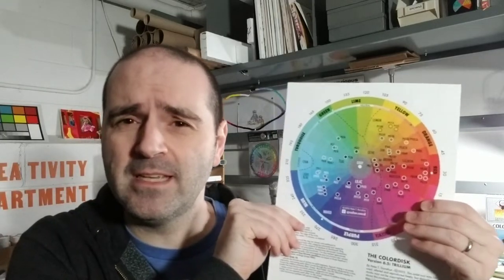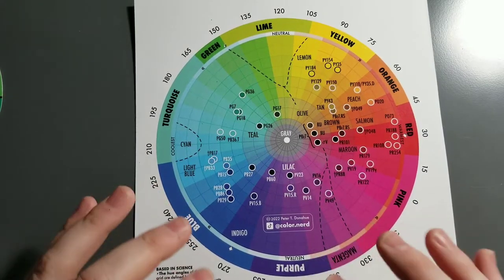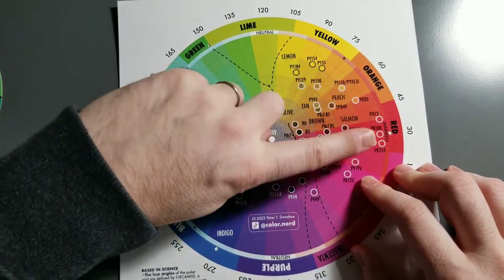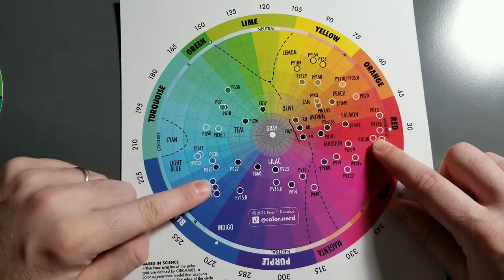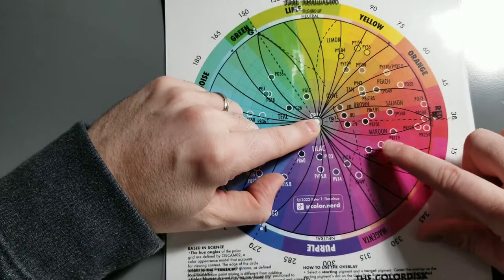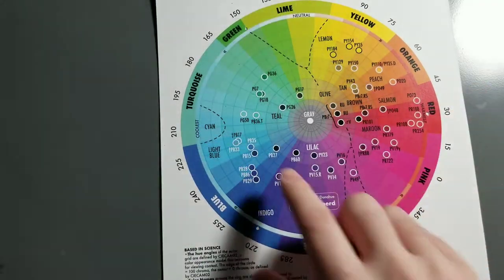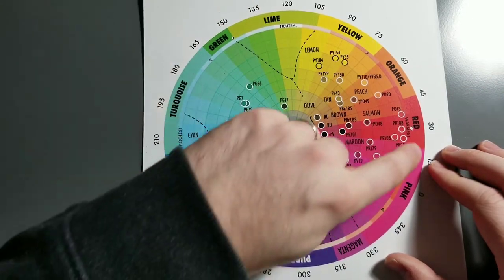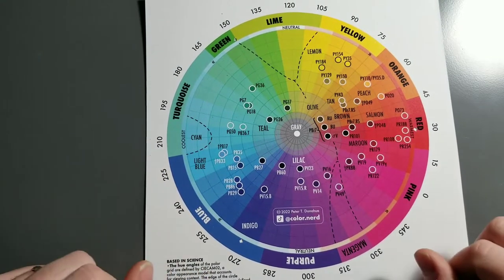HOW TO USE MY SCIENCE-BASED COLOR WHEEL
Frustrated by color theory? The typical color wheel is based on outdated ideas, and can't accurately display color harmonies or predict the color of pigment mixtures. My research-based color disk tries to solve these problems.